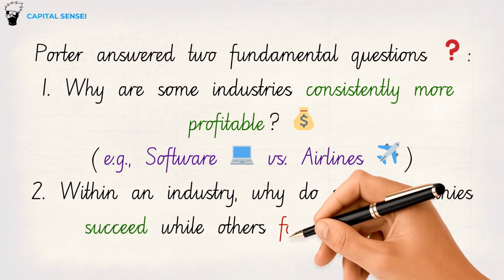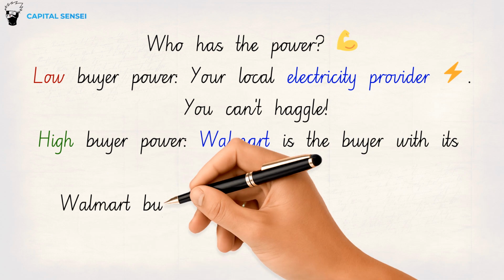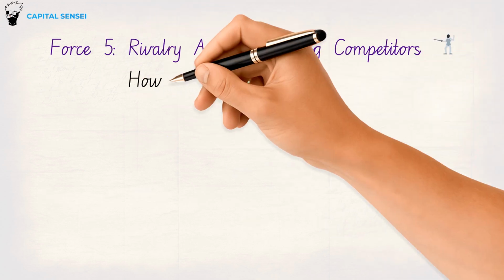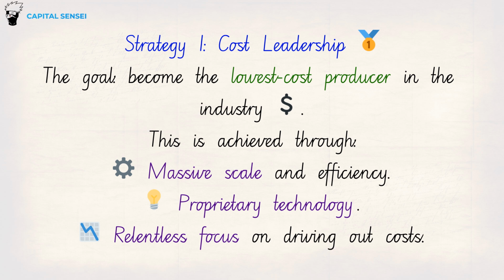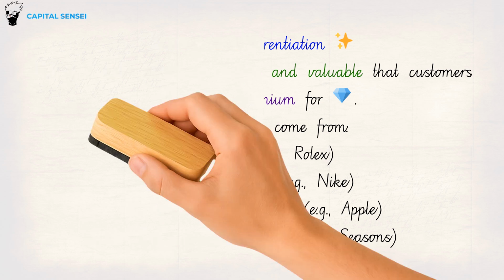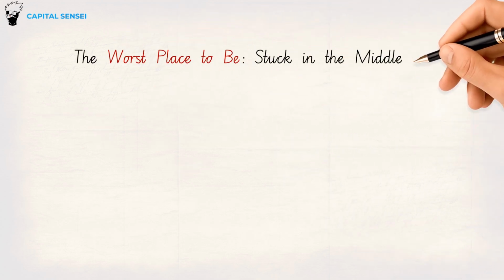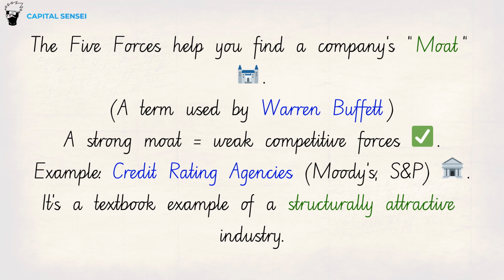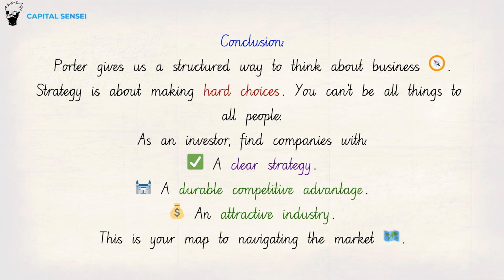🚀 COMPETITIVE STRATEGY BY MICHAEL PORTER 📊 SUMMARY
### Topic Guide for Description:

00:00 Introduction to competitive strategy and Michael Porter
00:53 Who Michael Porter is and why investors should care
01:50 Why some industries are more profitable than others
02:08 Porter’s Five Forces overview
02:42 First Force: Threat of New Entrants
04:02 Barriers to entry examples across different industries
04:15 Second Force: Bargaining Power of Buyers
05:40 Examples of buyer influence in various markets
05:48 Third Force: Bargaining Power of Suppliers
07:12 Real-world examples of powerful suppliers
07:25 Fourth Force: Threat of Substitutes
08:54 How to identify substitutes and their impact on industries
09:57 Fifth Force: Rivalry Among Existing Competitors
10:58 Evaluating industry attractiveness
11:01 Three Generic Strategies Overview
11:32 First Strategy: Cost Leadership
12:45 Examples of cost leaders and success factors
14:02 Second Strategy: Differentiation
14:46 Examples of differentiated companies and sources of value
16:22 Third Strategy: Focus
16:54 Variants of focus strategy: cost focus and differentiation focus
18:26 Examples of niche specialization
20:29 Risks of being “stuck in the middle”
21:05 How investors can apply Porter’s framework
22:29 Examples of companies with clear competitive advantages
25:32 Summary: importance of understanding industry and strategy
26:17 Conclusion: seeing businesses with strategic clarity

### SEO-Optimized Description:

In this video, we dive deep into **competitive strategy** based on the groundbreaking work of **Michael Porter**, Harvard professor and global authority in business strategy. You’ll learn how to analyze industries and companies to understand **how profitability is created** and **how to identify sustainable competitive advantages**.

* 🚀 The concept of **Porter’s Five Forces** to evaluate the competitiveness of any industry.
* 💡 How the **threat of new entrants** impacts profits and market growth.
* 🛒 The bargaining power of **buyers and suppliers** and how it affects profitability.
* ⚡ Why **substitute products** matter and how they can disrupt an entire market.
* 🥊 How **rivalry among competitors** determines industry intensity.
* 📊 The **three generic strategies** to win in the market: **cost leadership, differentiation, and focus**.
* 🔍 Real-world examples of companies successfully using each strategy, such as Walmart, Apple, Starbucks, Costco, and Ferrari.
* ⚠️ The dangers of being “stuck in the middle” without a clear strategy.

💬 **Frequently Asked Questions addressed in this video:**

* How can I identify if an industry is profitable before investing?
* What’s the difference between a direct competitor and a substitute?
* How do I know if a company has chosen the right strategy?
* What makes a competitive advantage sustainable?
* Can companies change their strategy over time?

🔑 This video is perfect for **investors, entrepreneurs, and business professionals** who want to understand **the strategic blueprint behind successful companies**. Learn how to assess sectors, spot who holds the power, and identify businesses that can stand out long-term.

📌 **Practical takeaways from the video:**

* 📈 How to evaluate the attractiveness of any industry
* 🏆 How to identify companies with real competitive advantages
* 💼 Using Porter’s framework for smarter investment decisions
* 💡 Clear strategies for cost leadership, differentiation, or focus

If you want to invest smarter or improve your own business strategy, this video provides **a complete, applied guide** to seeing the market with clarity.

📩 Share your questions in the comments! Tell us your thoughts on company strategies or which examples you’d like analyzed next.

⚖️ All video scripts are reviewed by our lawyers to ensure **accuracy and reliability of the information shared**.